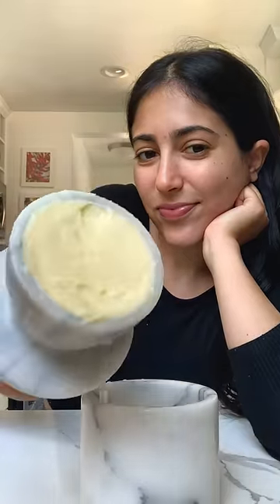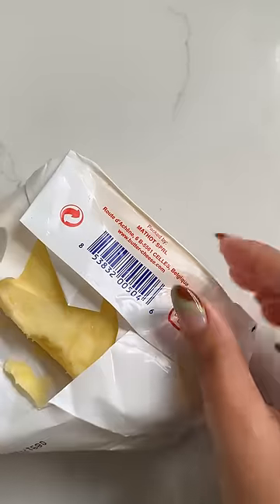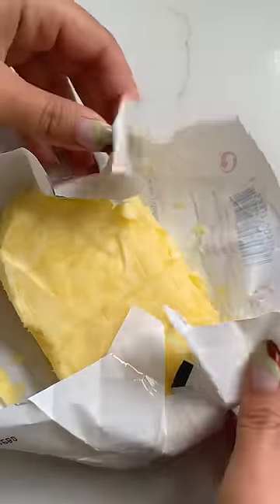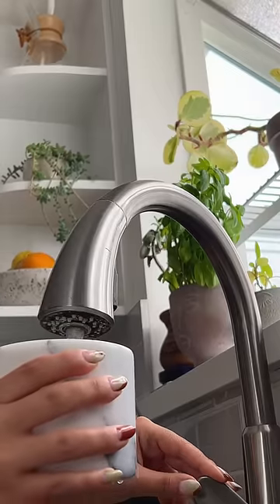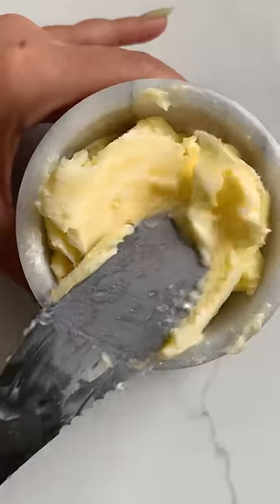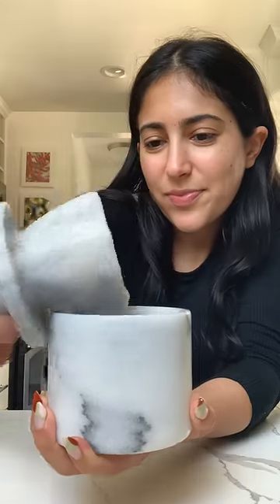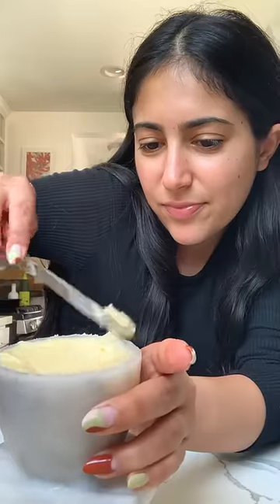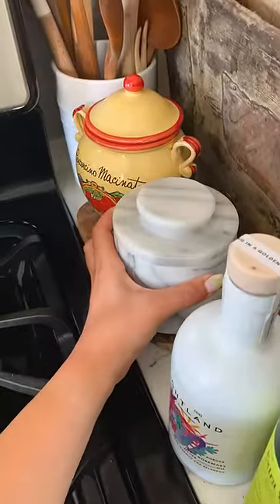This is how I always have softened butter!